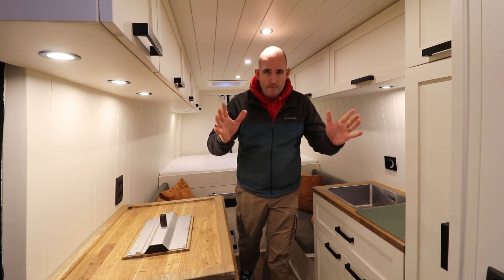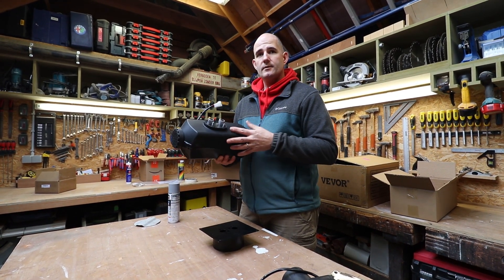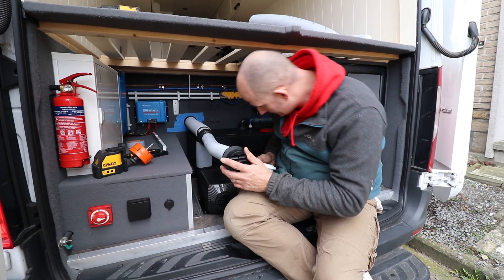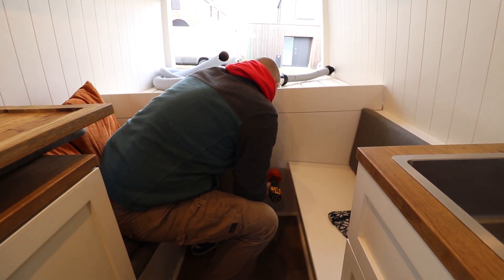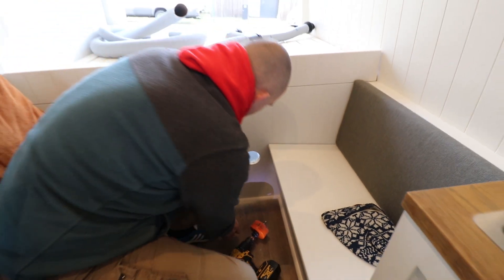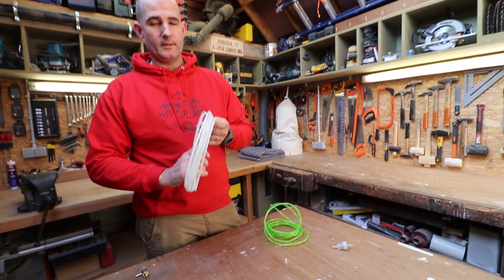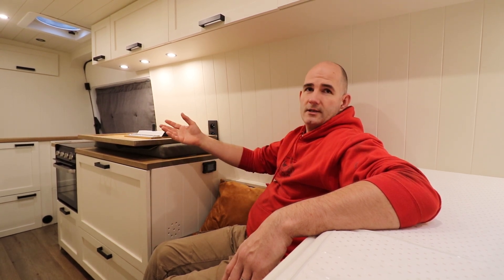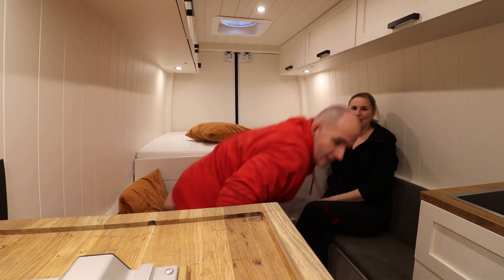Installing the new 2023 Chinese diesel heater...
In this video, we'll show you how to install the new 2023 Chinese diesel heater. This heater is super easy to install and is perfect for small spaces.

If you're looking for an easy way to install a new Chinese diesel heater, then this video is for you! We'll show you how to install the heater in just a few minutes, and you'll be warm and cozy in no time! This heater is perfect for small spaces, so don't miss out on this easy install!

we are also going to show you how to easily connect that diesel heater to the existing fuel tank if you don't have an extra fuel outlet and all this without having to remove the tank